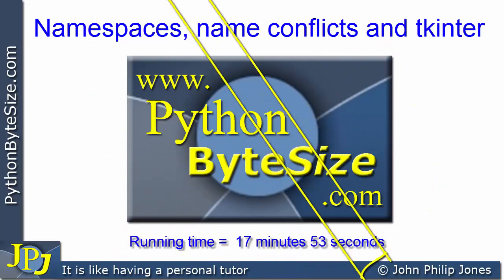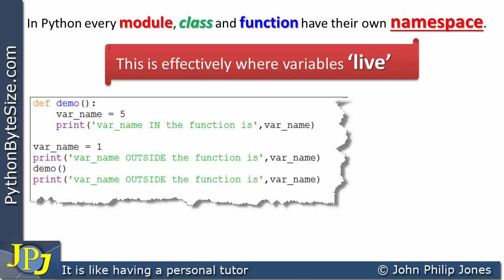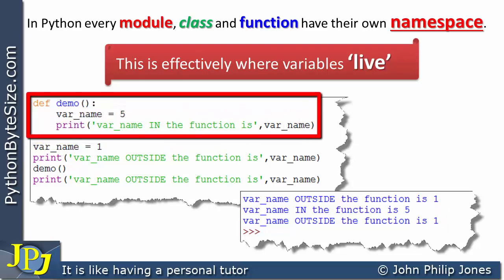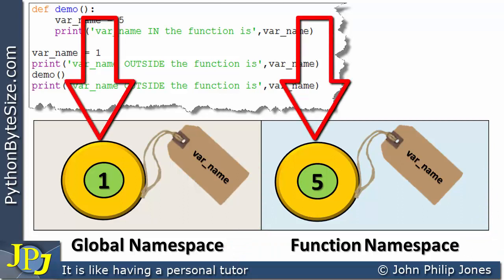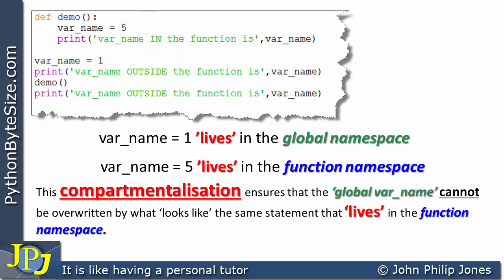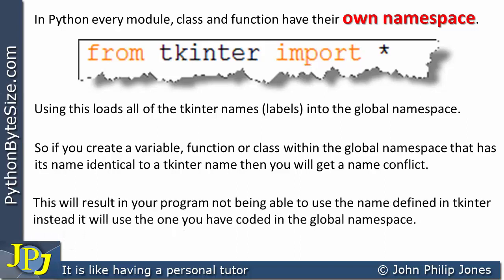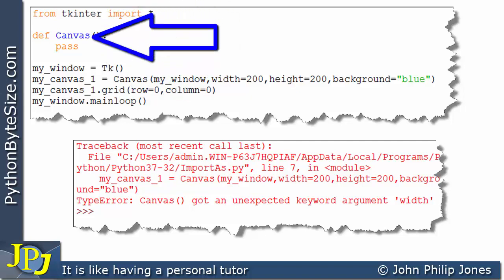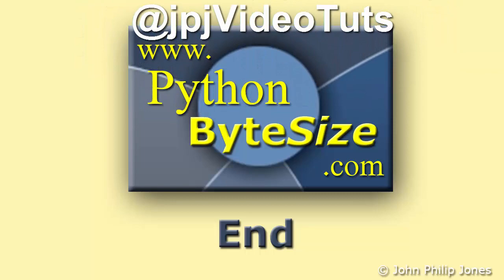Python Namespaces, name conflicts and tkinter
This video looks at Namespaces. In addition, it illustrates a name conflicts that can occur when importing the tkinter module.